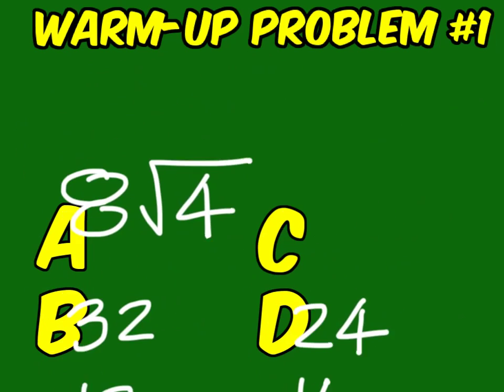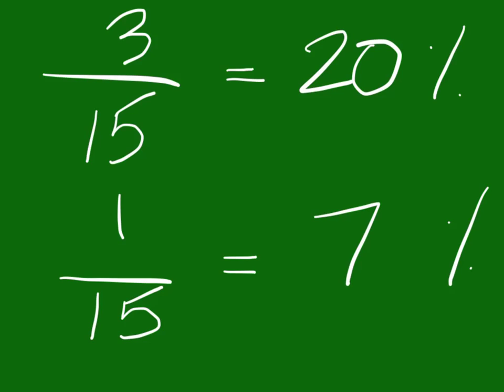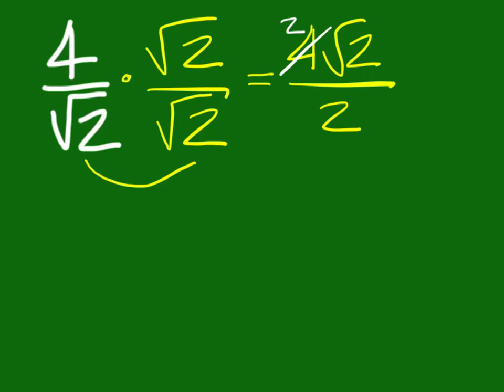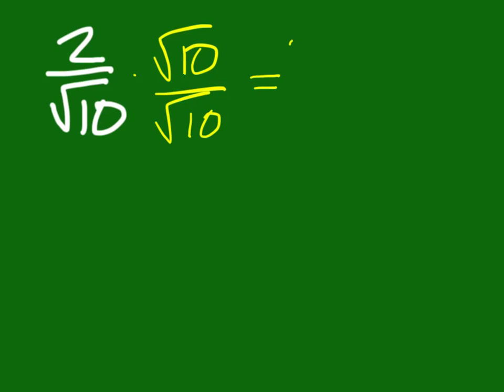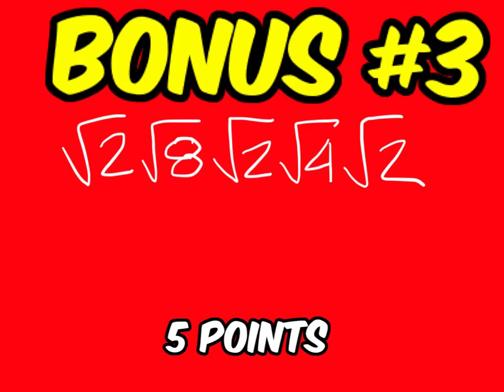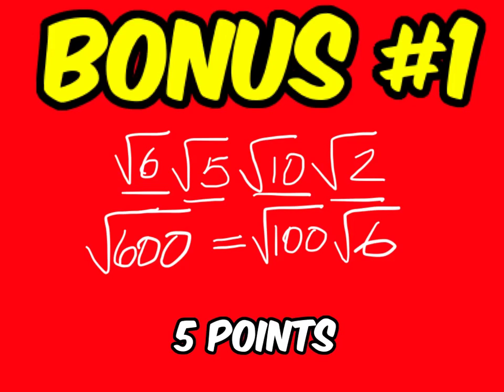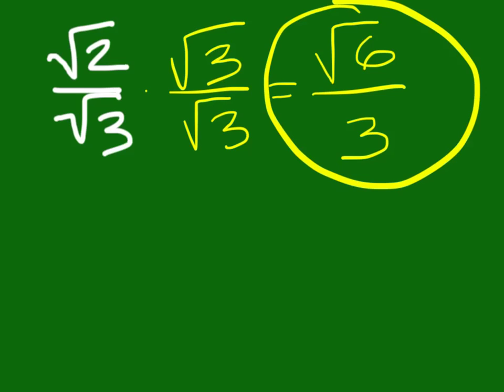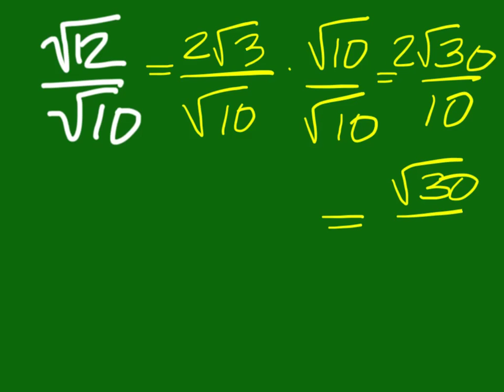5th Period April 23, 2013 - Mr. Skinner's Class @ Green High School (Tate Skinner)